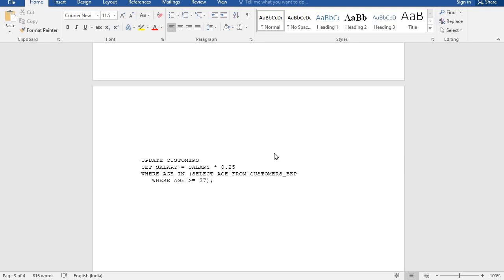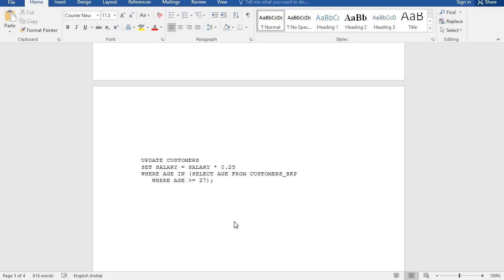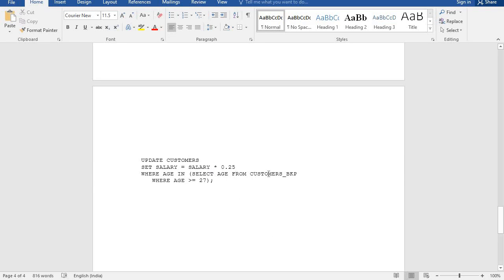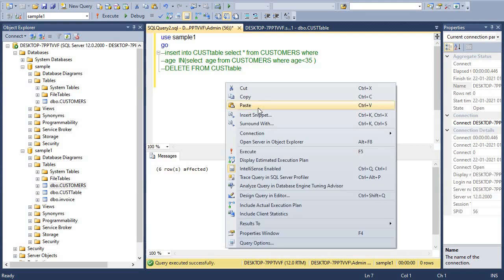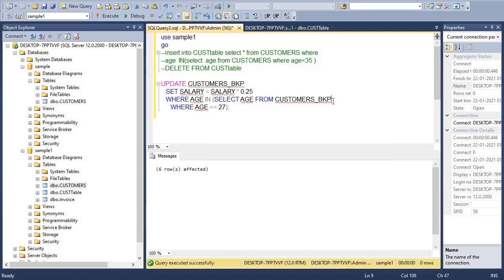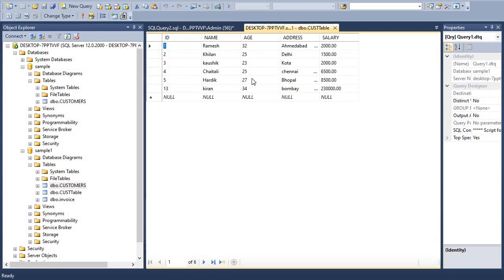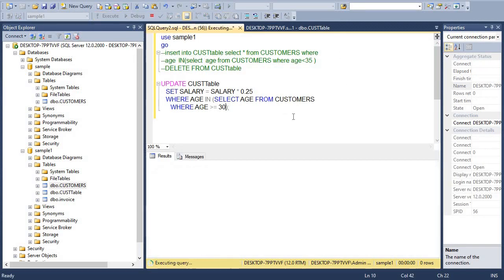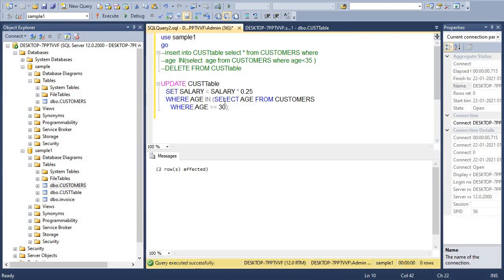update and where query